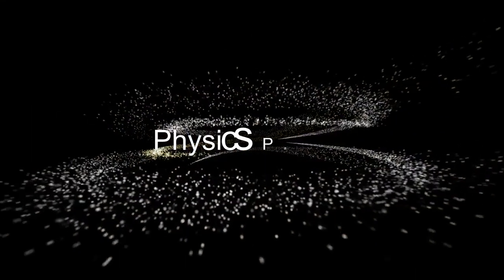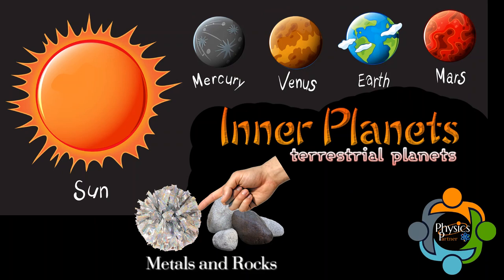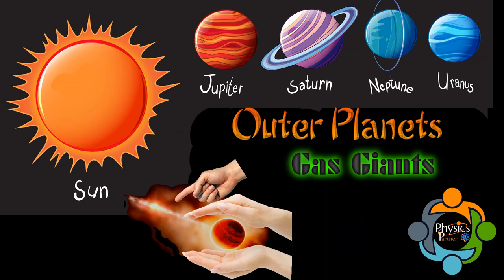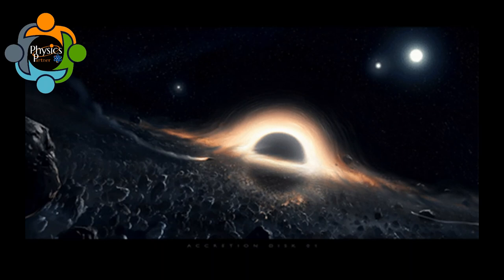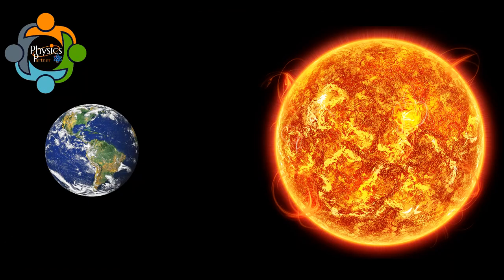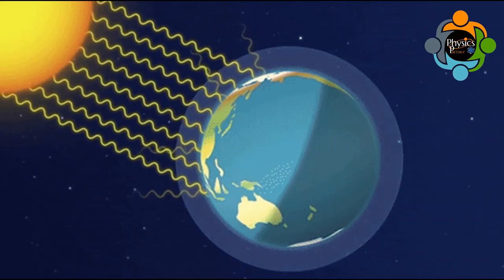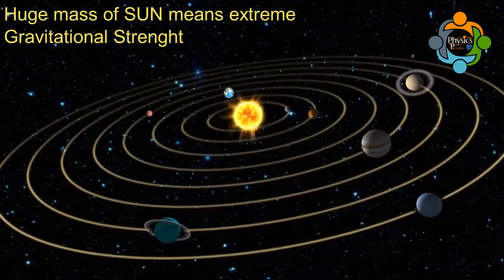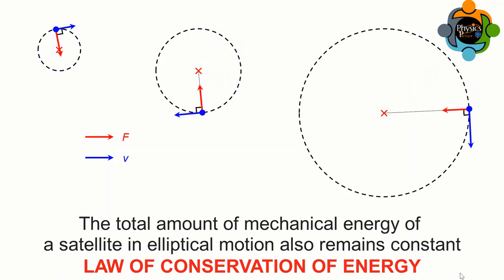Space Part 3 - Inner and Outer Planet - Gravitational Field Strength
Video link to learn more about Newtons law of Gravitation

Key notes for exam preparation

Inner planets are the four closest planets to the sun. They are also called the "terrestrial planets" because they are made mostly of rocks and metals. Whereas the four farthest planets from the sun. They are also called the "gas giants" because they are made mostly of gases.

This difference is referred by accretion model for Solar System formation, In planetary science, accretion is the process in which solids agglomerate (piled up) to form larger and larger objects, and eventually planets are produced.

This model is the most commonly accepted mechanism. In this model a rocky core forms through the concentration of small planetary until it is sufficiently massive to accrete a gaseous envelope.
This accretion is the certain result of gravitational forces operating on all scales, and on all types of material such as gas, dust, plasma, even dark matter.
The region between the stars contains interstellar clouds composed primarily of dust and gas. Over 100 molecules (neutrals, ions, and radicals), mostly carbon-containing compounds, have been identified in interstellar molecular clouds.) The presence of many elements in interstellar clouds of gas and dust has been confirmed
The rotation of material in the cloud creates the formation of an accretion disc. accretion discs are flattened astronomical objects made of rapidly rotating gas which slowly spirals onto a central gravitating body. The accretion disk forms when diffuse material is attracted to a massive central body, like a black hole.
• The gravitational field strength at a point describes how strong or weak a gravitational field is at that point.
at the surface of a planet the gravitational field strength depends on the mass of the planet, if mass is greater the gravitational field is also greater whereas the gravitational field strength is weaker with the increasing distance, it means more distance means less gravitational field
• The gravitational field strength phenomenon is also explained by the Newton’s law of gravitation
• How to calculate the time for light to travel a significant distance such as between objects in the Solar System, let see the how long it takes to reach the light from between sun to earth, distance / time. 8.33 minutes
The Sun weighs about 333,000 times as much as Earth. It is so large that about 1,300,000 planet Earths can fit inside of it. Because of the heavy mass of sun, Sun contains most of the mass of the Solar System and this explains why the planets orbit the Sun. Anyway, the basic reason why the planets revolve around, or orbit, the Sun, is that the gravity of the Sun. the gravity of the sun keeps them in their orbits. This gravity is because of heavy mass of the sun as compared to other planets.  Just as the Moon orbits the Earth because of the pull of Earth's gravity, the Earth orbits the Sun because of the pull of the Sun's gravity.
A planet's orbital speed changes, depending on how far it is from the Sun. The closer a planet is to the Sun, the stronger the Sun's gravitational pull on it, and the faster the planet moves. The farther it is from the Sun, the weaker the Sun's gravitational pull, and the slower it moves in its orbit.
Planetary orbits are an excellent example of the principle of energy conservation, because over time, a mass in an elliptical orbit converts energy from potential to kinetic and the reverse, while maintaining a constant total energy (the sum of potential and kinetic energy).
Like the case of circular motion, the total amount of mechanical energy of a satellite in elliptical motion also remains constant.